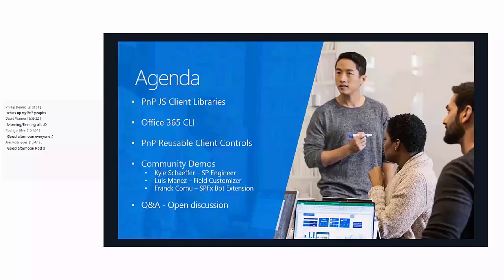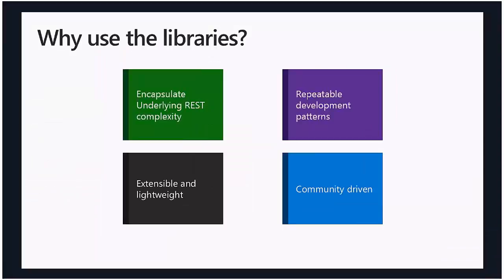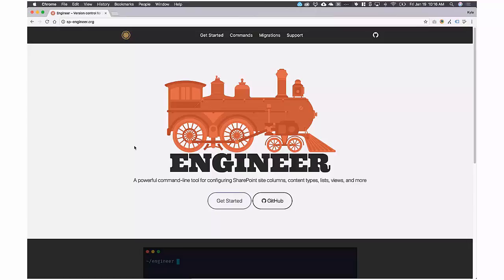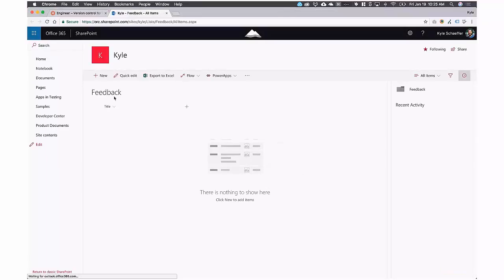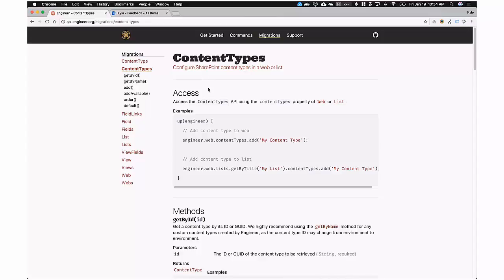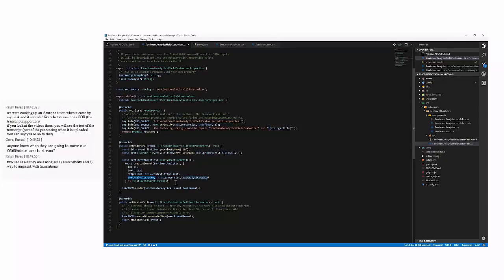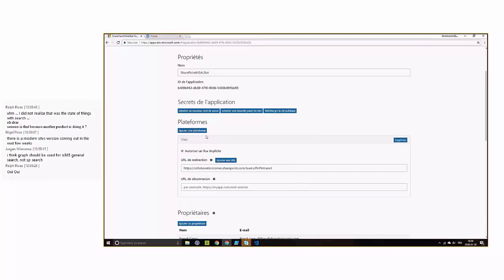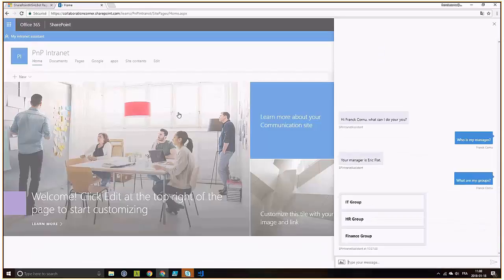SharePoint PnP - SPFx and JavaScript community call - 18th of January 2018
Recording of the SharePoint Framework and JavaScript development community call from 18th of January. Detailed description of covered topics and live demos